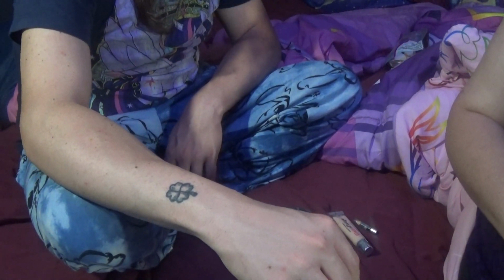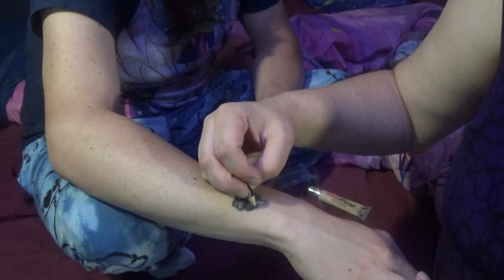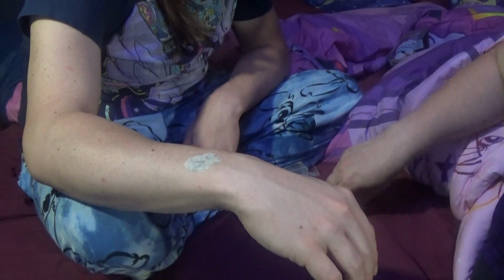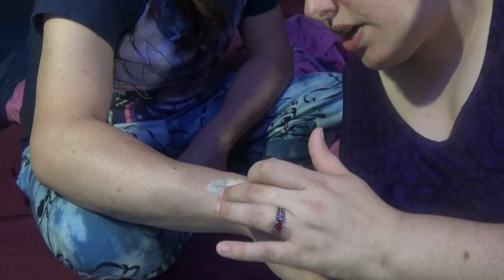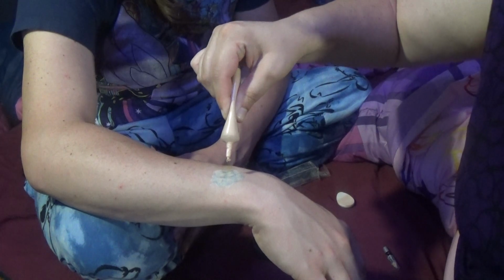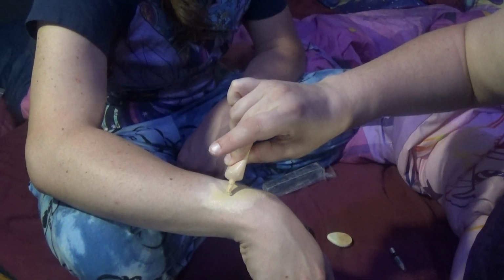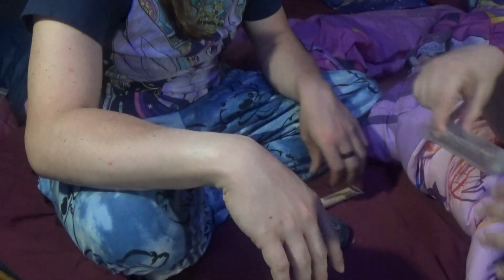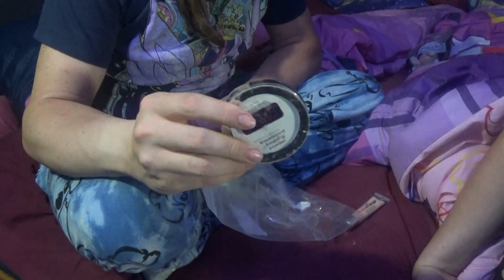How to Cover up a Tattoo and Hard Candy Review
We forgot to mention this in the video, this make-up is waterproof.